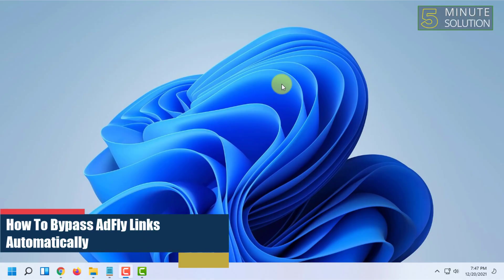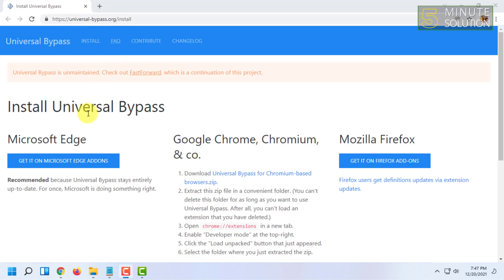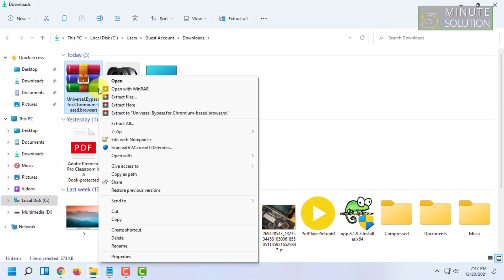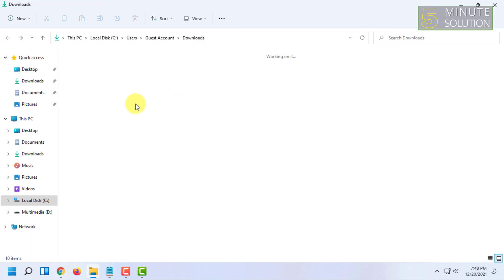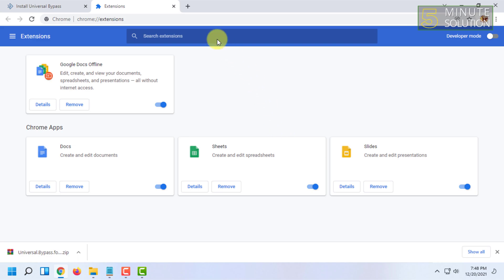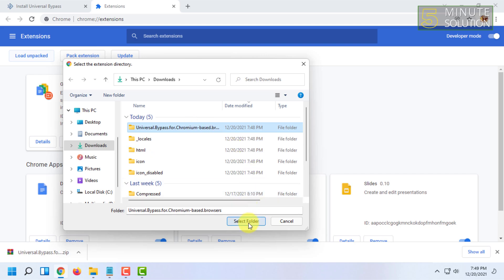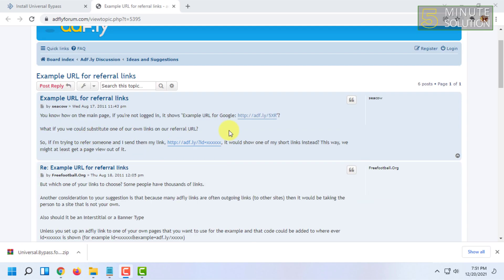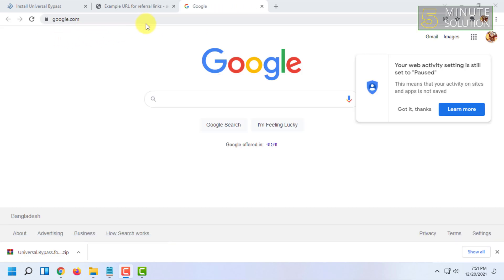How To skip AdFly Links Automatically 2024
How do I bypass an Adfly link?
If you get a message box asking you to allow notifications, click on the 'block' option if you are trying to download from a phone, or just ignore it if you are on a PC. Wait for 5 seconds until the 'skip ad' button appears on the right corner and click on it to be redirected to adfly's 'press allow to continue' page.

▼ Related Keywords ▼

"bypass adf ly online"
"adfly bypass android"
"how to open adfly links"
"universal bypass chrome extension"
"adfly bypass reddit"
"adfly notification bypass"
"adf ly bypass firefox"
"how to deal with adfly"